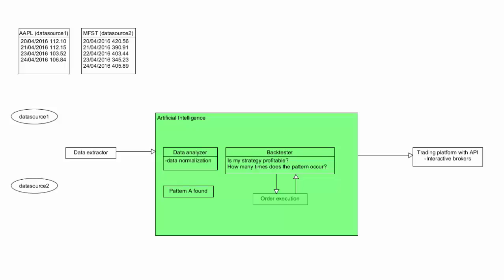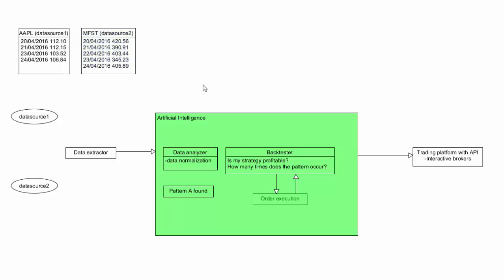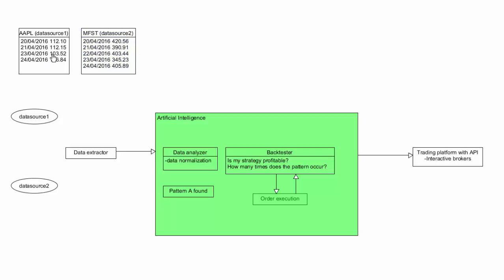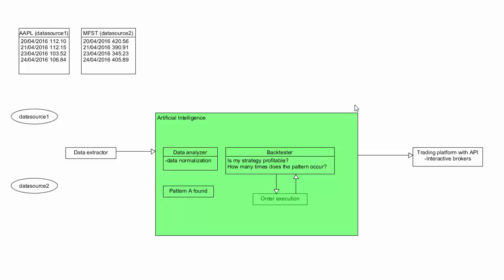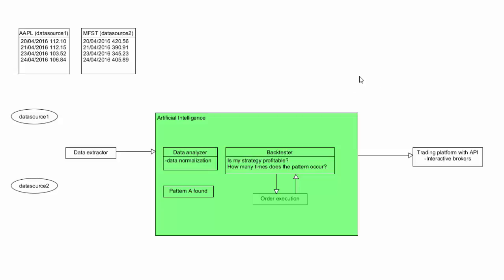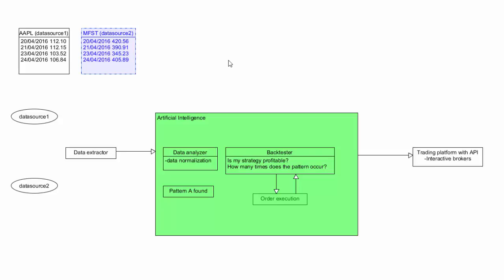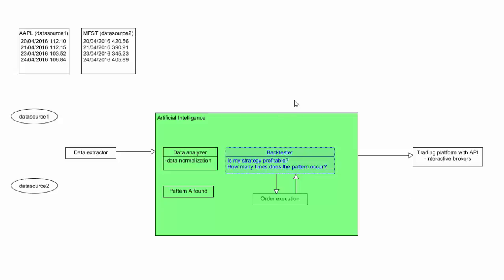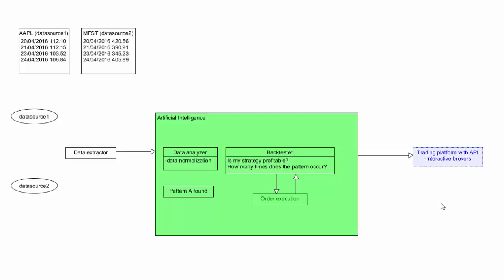The main components of an automated trading system